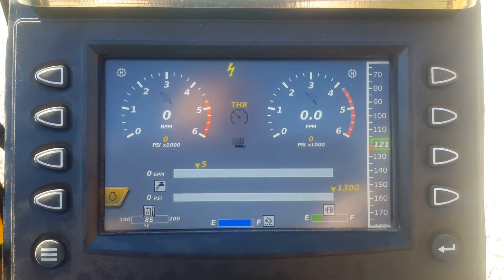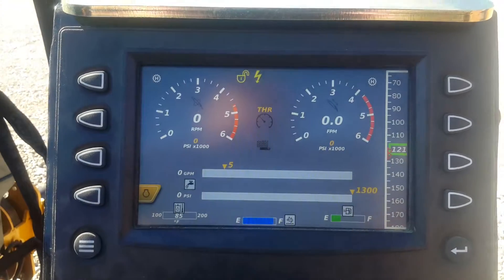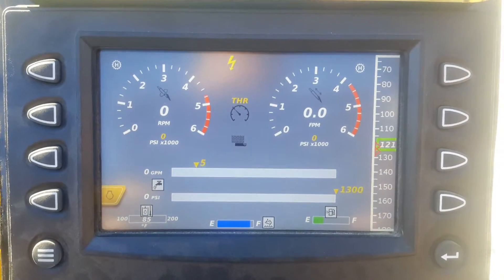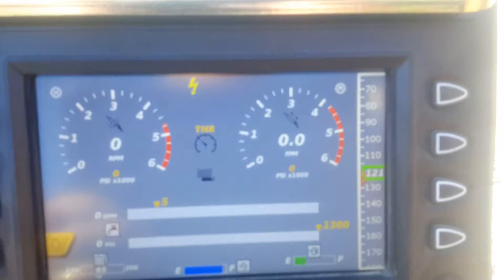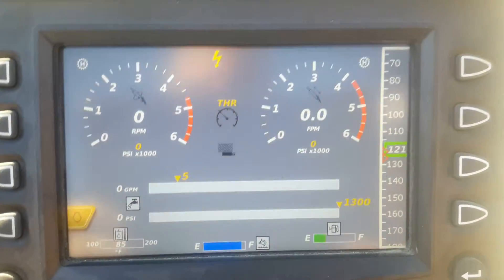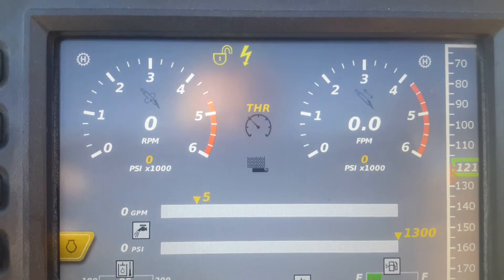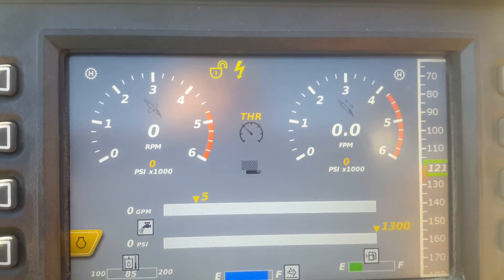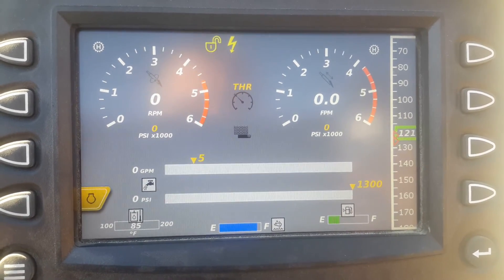23x30 series 3 punch pad operations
Adjusting your rotation and thrust speeds with the high medium and low push buttons on the 23x30 series 3